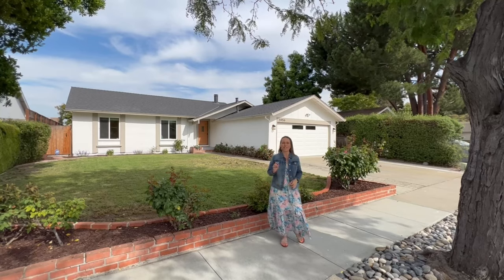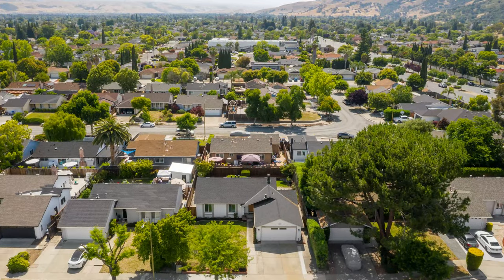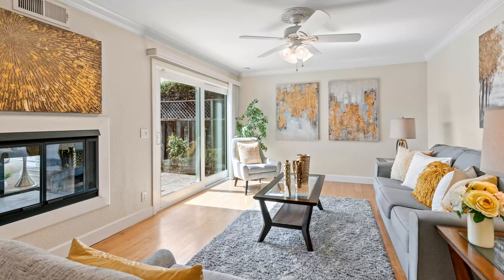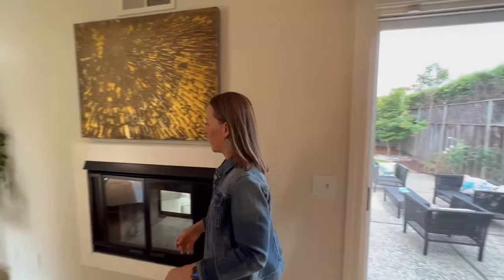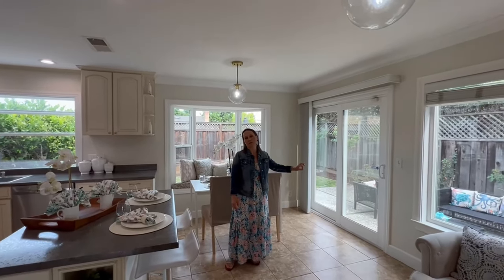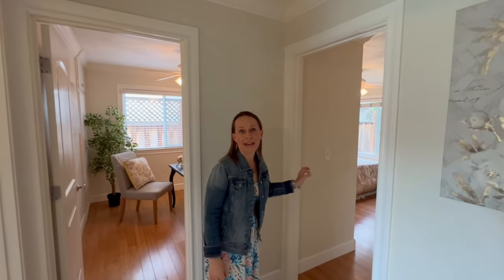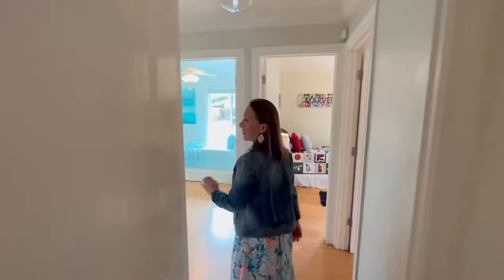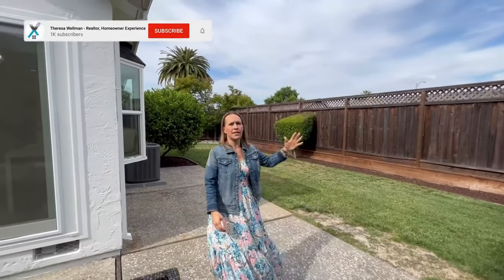Tour of $1.275 Million South San Jose Updated Home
Explore stunning San Jose homes for sale in this immersive walkthrough.

Looking for a top real estate agent in San Jose to assist you? We love to work with you, our YouTube friends! Tell us about your home goals

Once a month it includes a report of Latest San Jose Housing Market Trends, see this month’s update

✔️STEP #3
Considering buying or selling in 6-12 mos? Let’s plan now during a free consultation!

Or Reach out Directly Day/Nights/Weekends, we never stop working for you!!

Curious about the best places in San Jose? Are you researching the safest neighborhoods in San Jose? Take a virtual tour of this beautifully updated home in South San Jose, priced at $1.275 million with the best real estate agent in San Jose. Discover the perfect blend of modern living and comfort in this single-family home. Whether you're buying or selling, we're here to guide you through the process. Get ready to make this incredible city your home!